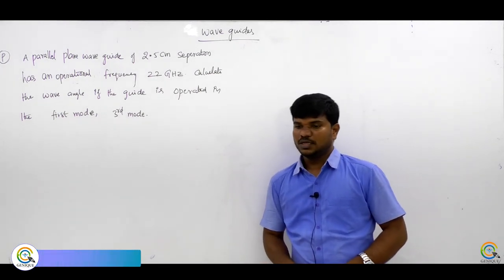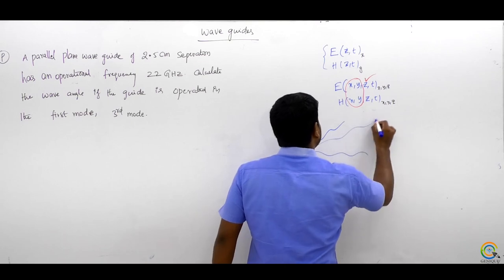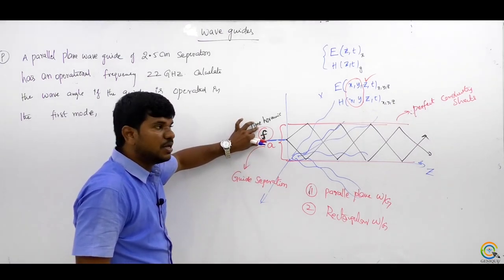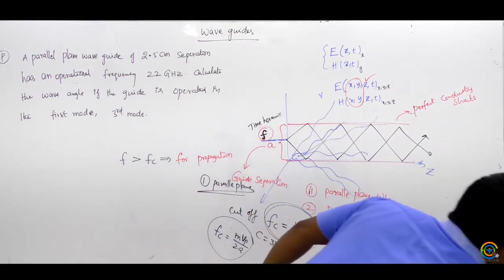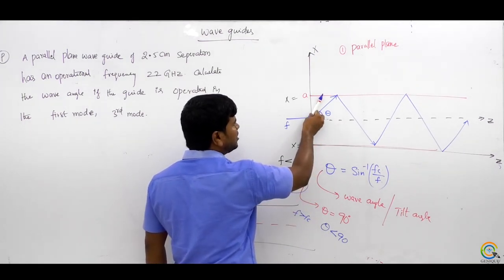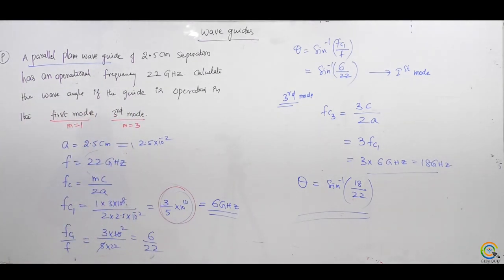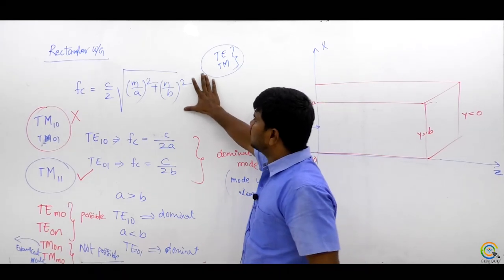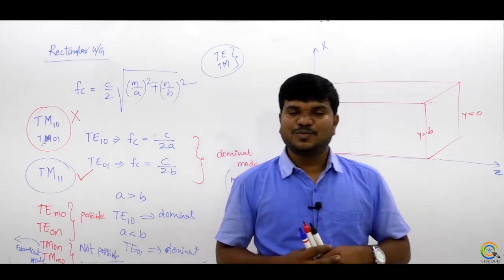LEC 28 Wave Guides I EMT I ECE EE I Crash Course I GATE 2020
Subject : Electromagnetic Theory
Faculty : Manmadha Sir

Genique Education is an educational organization that is committed to providing the best learning experience of Exams like GATE/ESE/PSU with something different conceptual approaches towards learning. Education is not all about studying and getting good marks but it means to discover new things and increase one's understanding towards their aim that is how exactly one can achieve their goal in an effective manner.  We believe in education for all and we are redefining technical education from the bottom up.

1. Network Theory Crash Course

2. Signal & System Crash Course

3. Communication System Crash Course

4. Control System Crash Course

5. Digital Electronics Crash Course

6. Analog Electronics Crash Course

7. Electrical Machine Crash Course

8. Power System Crash Course

9. Power Electronics Crash Course